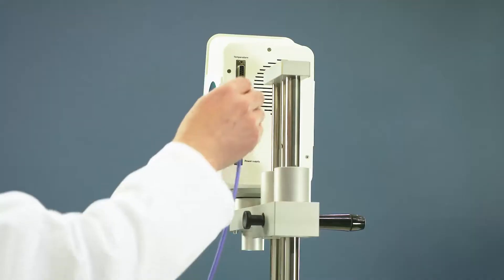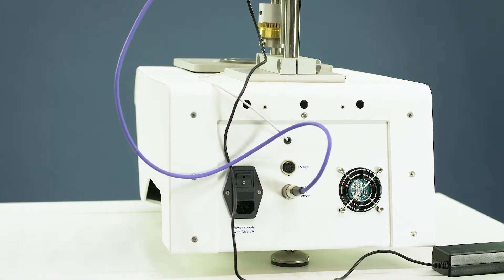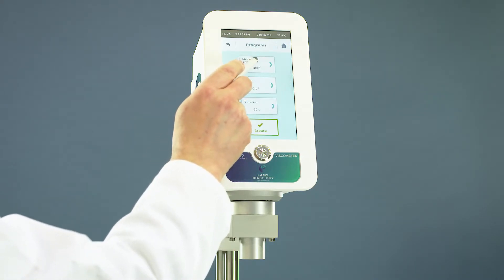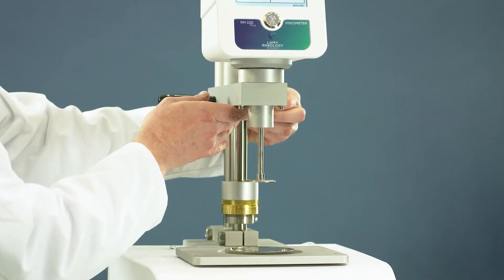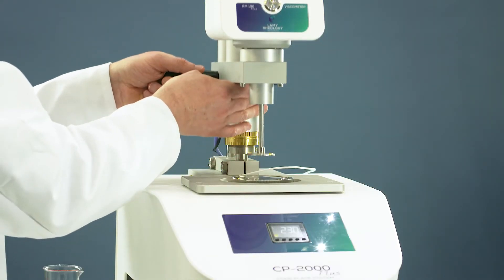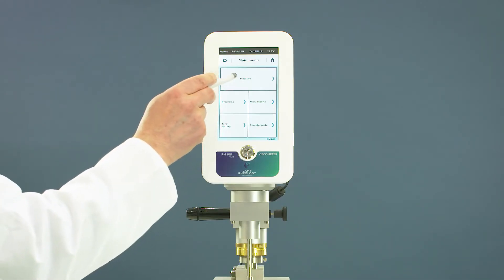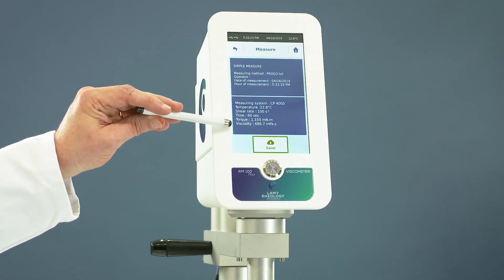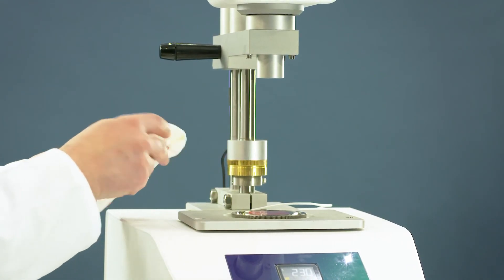Cone Plate Viscometer RM100 CP2000 PLUS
A full product demonstration